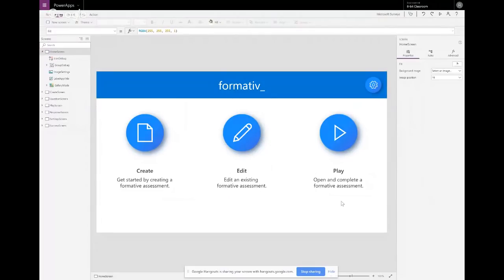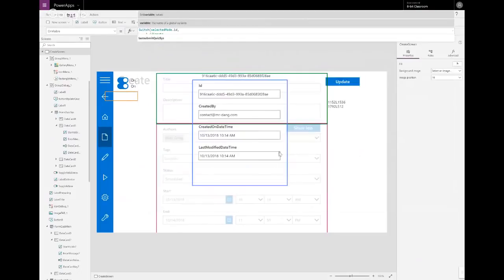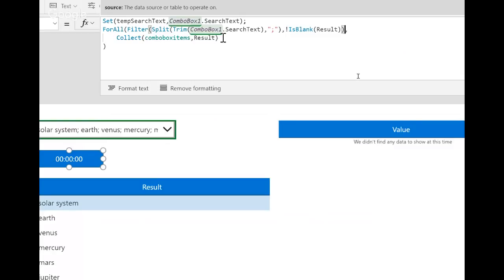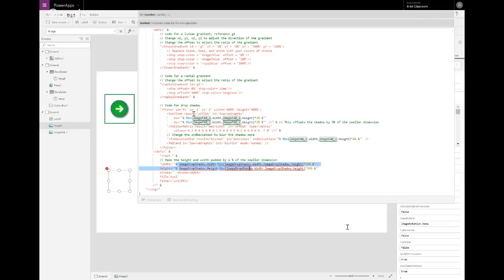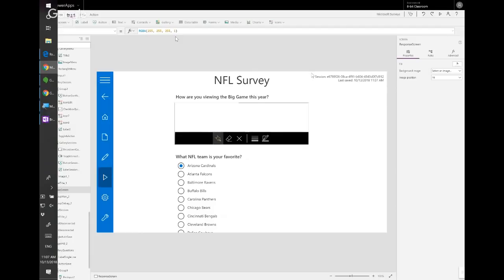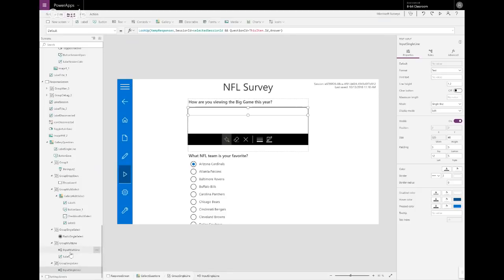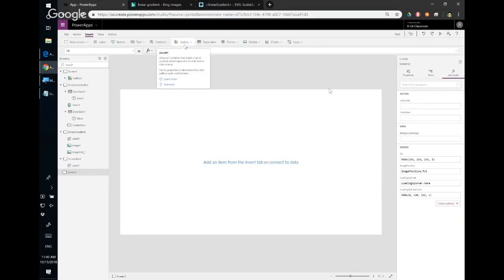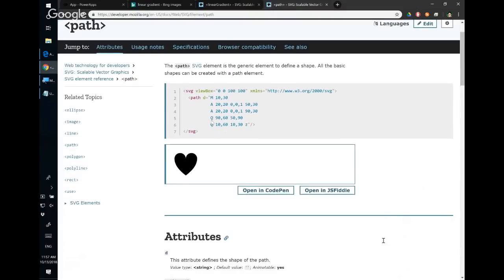Open House: Walk through PowerApps with Mr. Dang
There are many features in my latest app that you will like to see and try to use yourself:
- the app itself
- navigation menu
- combobox that collects new entries
- gradient
- dropshadow
- back button
- autosave
- reopen
- accordion for expand/collapse
- adding options
- working with flexible height galleries and autoheight labels